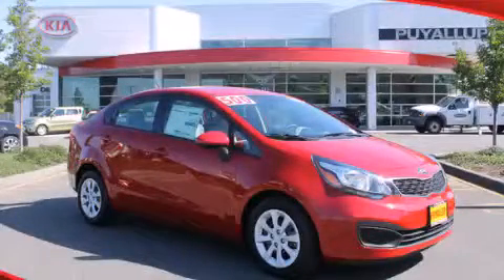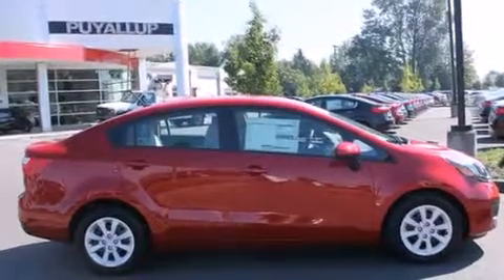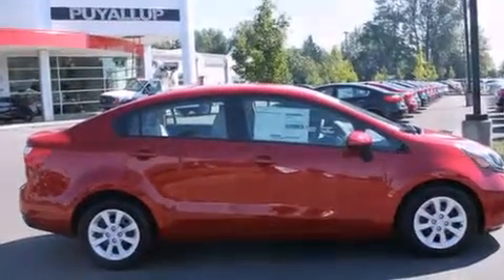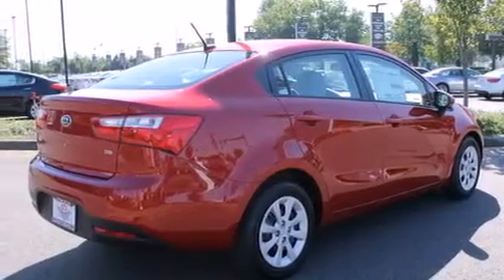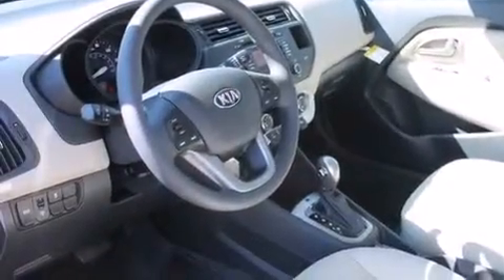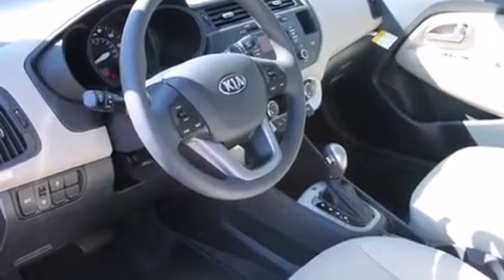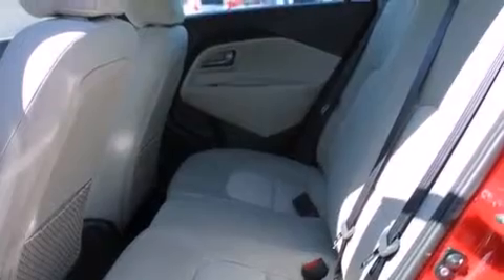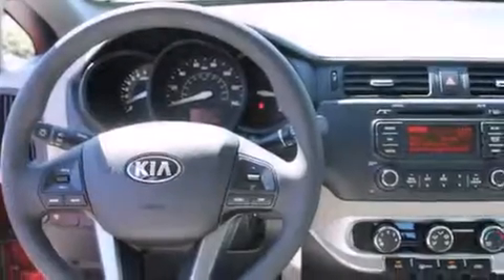2013 Kia Rio Tacoma WA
We've been honored to serve the Puyallup WA area , we promise that your experience at our dealership will exceed your expectations ! Year : 2013 Make : Kia Model : Rio Engine : 1.6L 4Cyl Trans . : Automatic Exterior : Signal Red Miles : 25 Interior : Beige Cloth Kia of Puyallup 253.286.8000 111 Valley Ave NE Puyallup , WA 98372 Welcome to Kia of Puyallup ! We are a Western Washington Kia dealer that has served the Puget Sound area for the past 13 years . We sell new , and Certified Used Kia vehicles , as well as used cars , trucks and SUV's throughout Pierce County , King County and Thurston County . We offer Kia sales , Kia service , Kia parts , and Kia accessories to our customers from areas all over Seattle , Tacoma , Federal Way , Shoreline , Olympia , Bremerton , Renton , Auburn , Kirkland , and Everett . We also sell new Kia vehicles through the Costco Auto Program . 2013 Kia Rio Puyallup WA